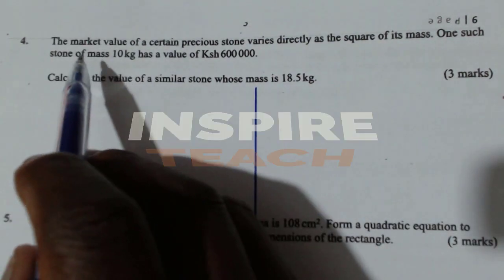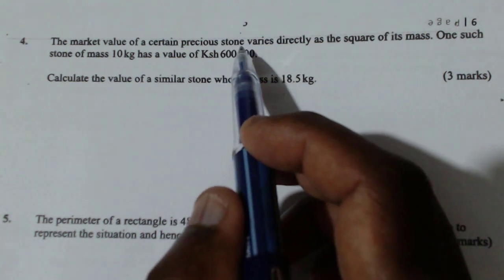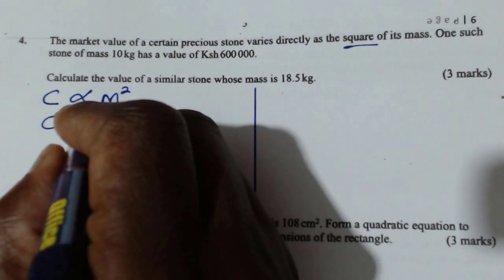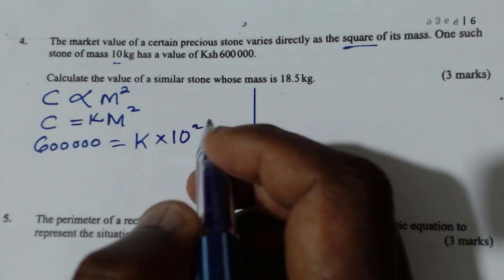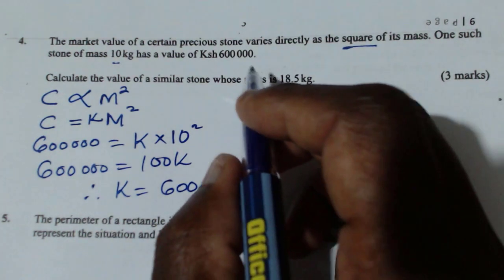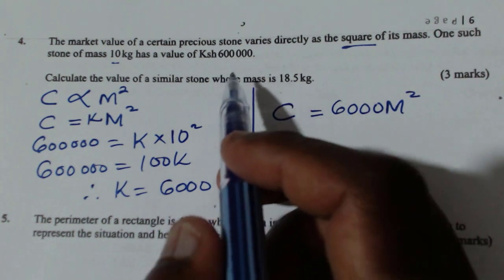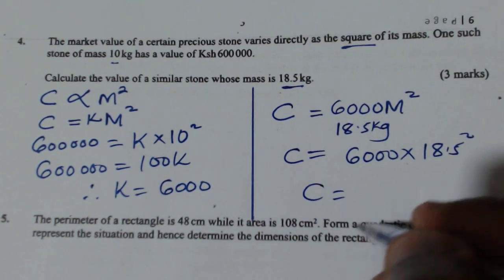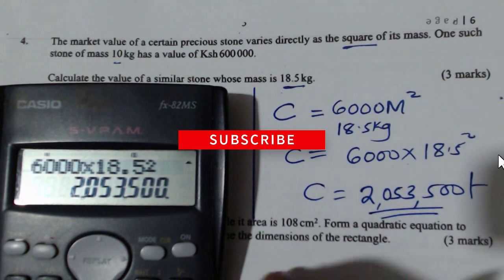QN.4 | KCSE MATHS PP2 2022 | Direct variation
How to solve a question on direct variation